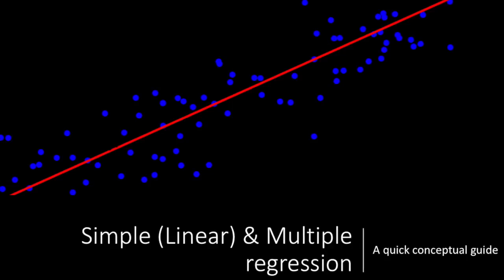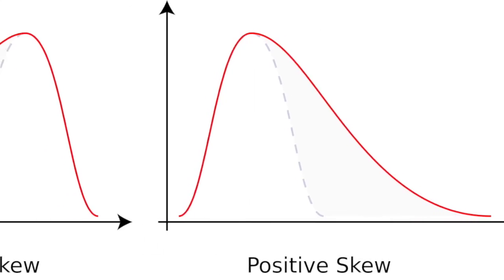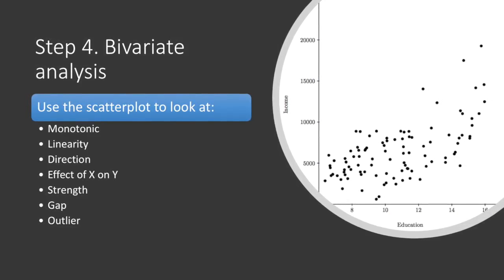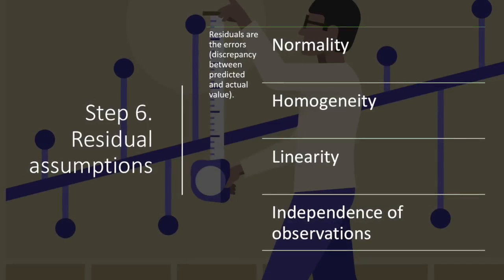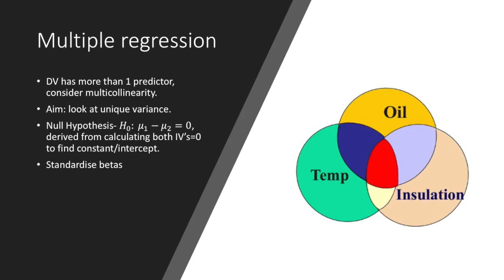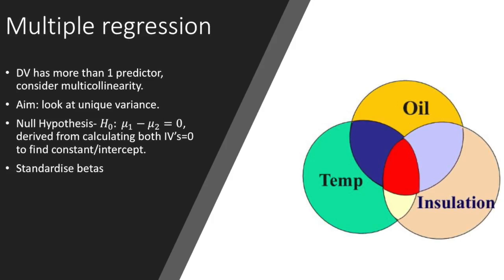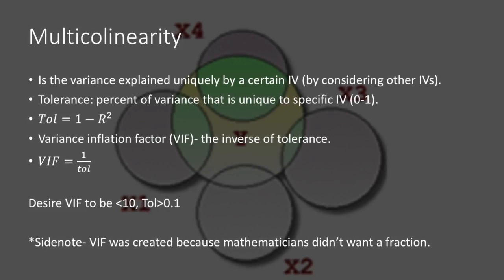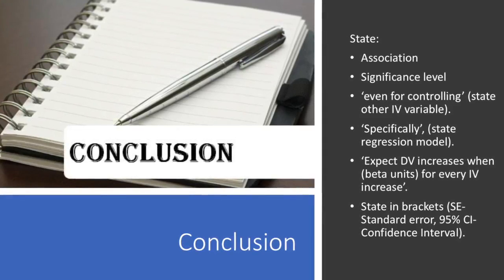Simple & Multiple Linear Regression | Statistics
These were derived from my summaries of a university course surrounding statistics, in learning simple (linear) & multiple regression. This will cover the conceptual element (hopefully).
Hope this makes sense. Enjoy!